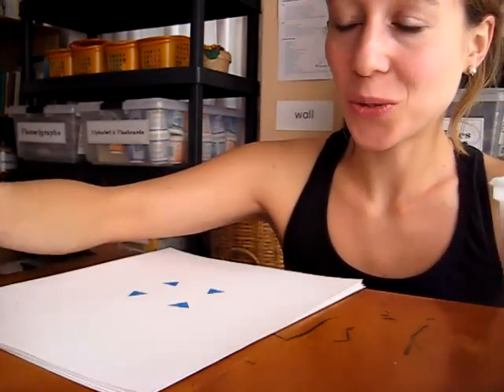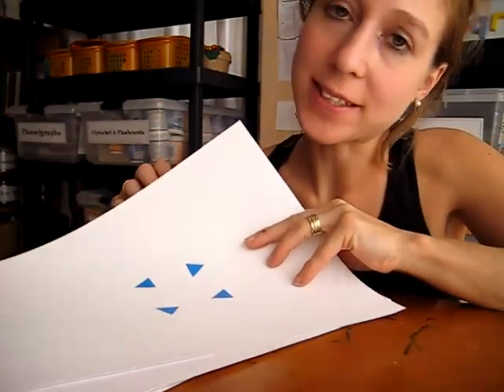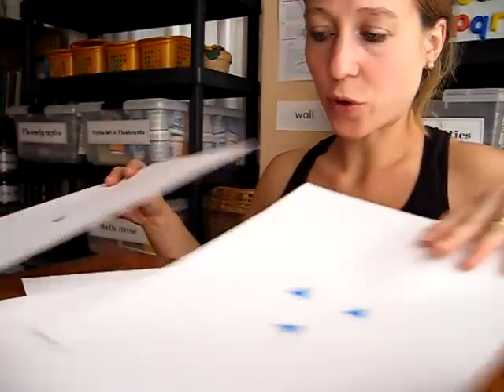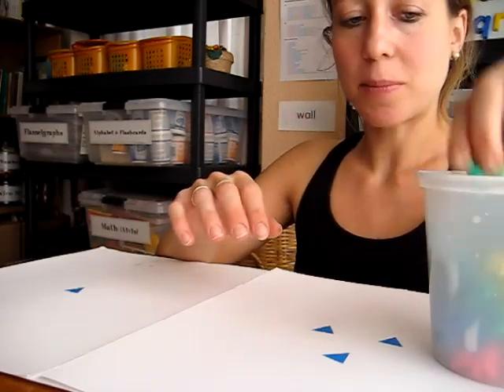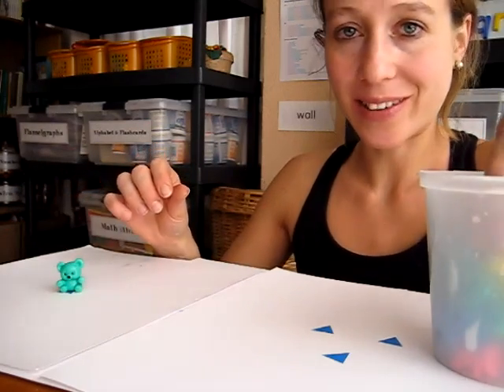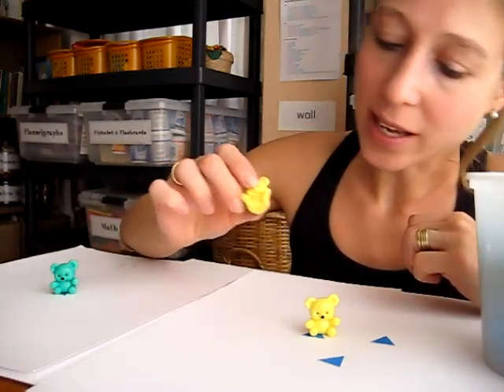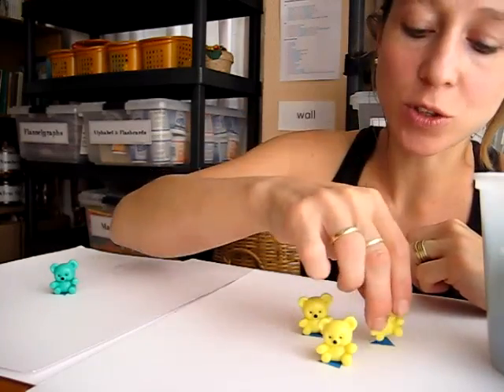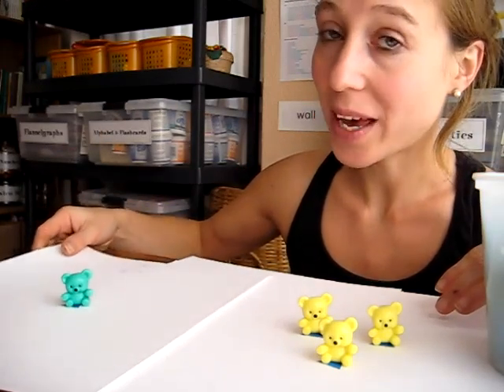Toddler - Math. numbersheets